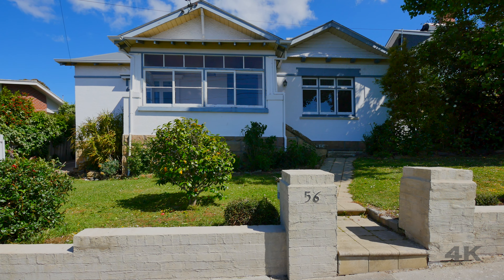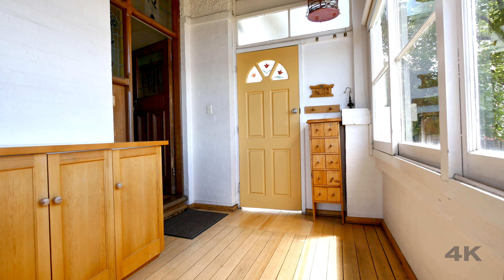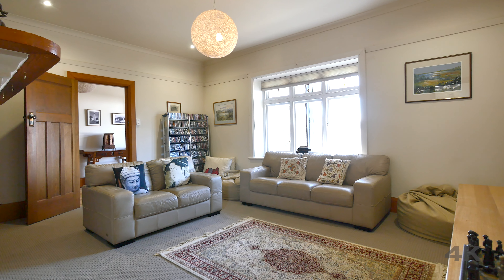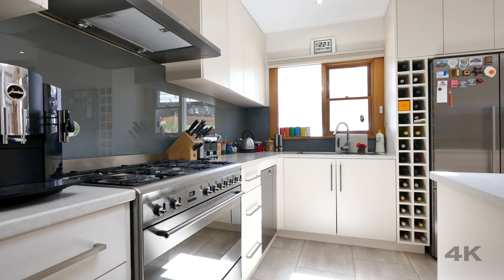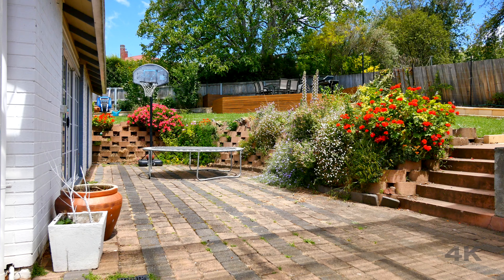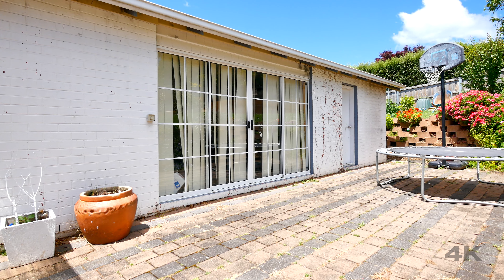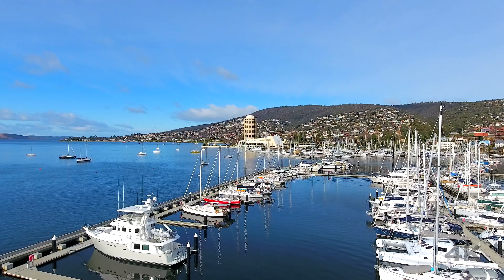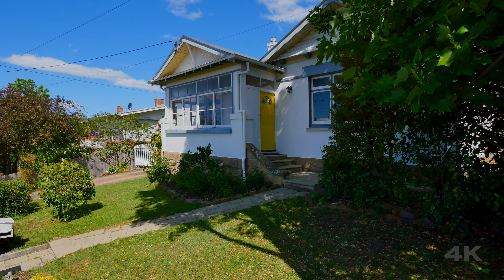56 York Street, Sandy Bay